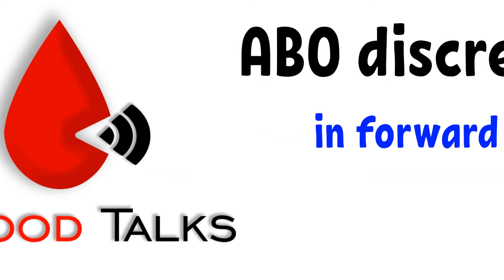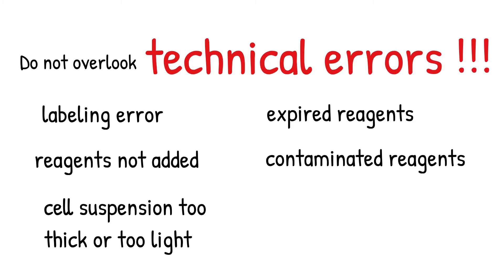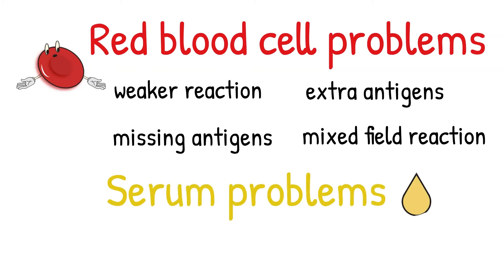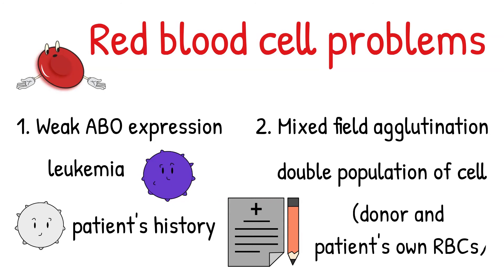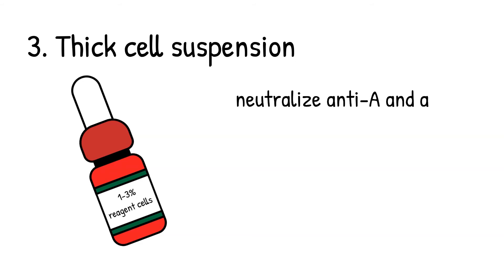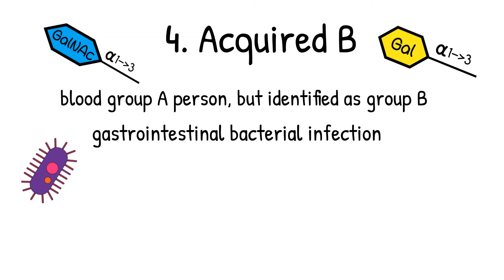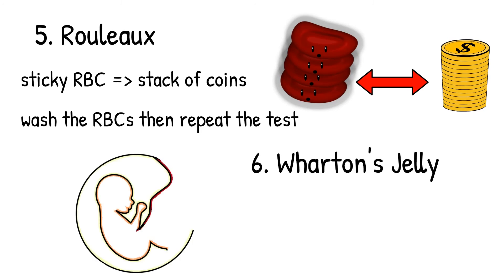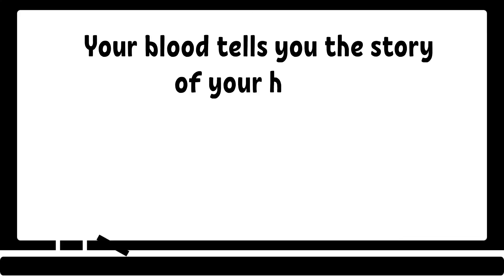ABO discrepancy in forward type | Transfusion Medicine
I hope you enjoy and find this video is helpful. ABO discrepancy is described as when forward and reverse type do not match. This means the RBC antigen gives one type and the serum or the antibody gives another type. It is important to result this inconsistency before giving the patient red blood cell of his or her type. Today we will focus on discrepancies in the forward typing. If you have other discrepancies and a way to solve them please share with others in the comment section down below. I would like to hear it from you.

Timestamps:
0:06 – ABO discrepancy overview
1:49 – Categories of ABO discrepancy
2:41 – RBC problems and solutions